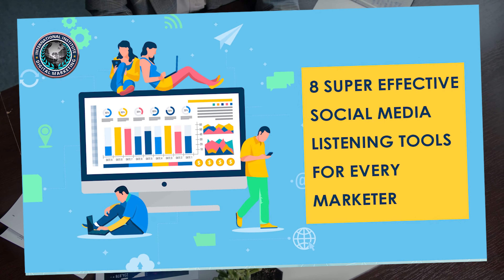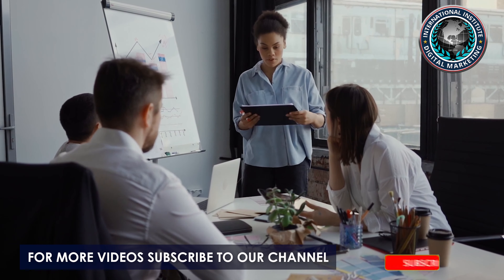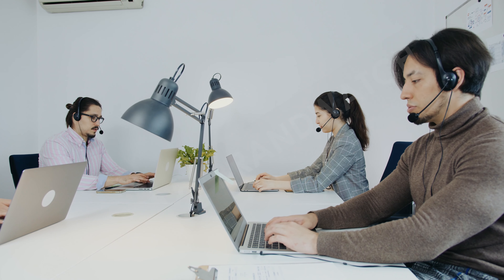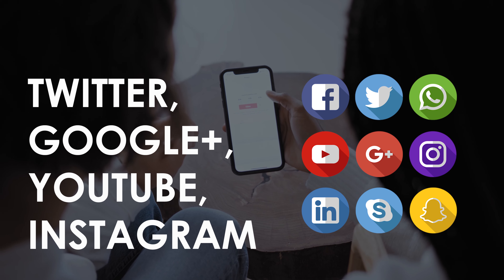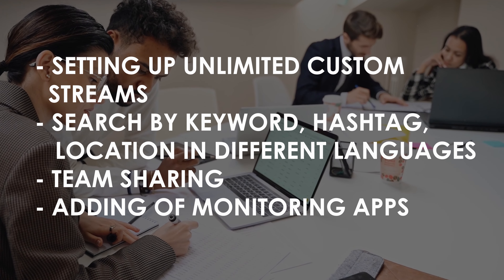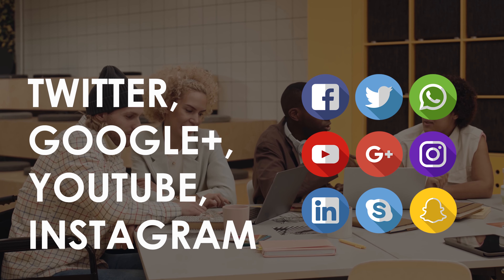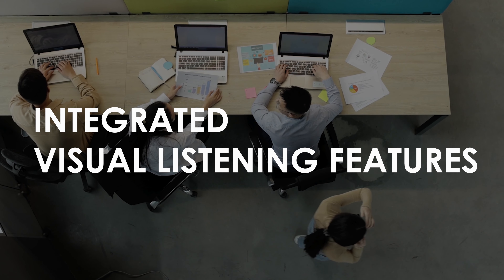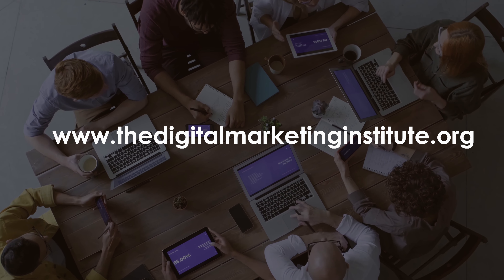8 Super Effective Social Media Listening Tools For Every Marketer | IIDM ™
0:00-0:30 Introduction
0:34-1:07 Benefits of Social Media Listening Tools
1:10-1:24 Reddit Keyword Monitor Pro
1:28-1:56 Brandwatch
1:59-2:13 Hootsuite
2:18-2:34 AgoraPulse
2:37-2:54 Mention
2:58-3:12 Sprout Social
3:18-3:34 Talkwalker
3:37-3:52 Synthesio

Want to up the socialmediamarketing game for your business? Make use of socialmedia listeningtools. Businesses use socialmedia listeningtools to learn what consumers are saying about their business, product or industry.

Hi, I’m Cally from the International Institute of DigitalMarketing. Here are 8 amazingly effective socialmedia listeningtools

1.
Reddit has about 114.5 million views per month. With so much traffic, the Reddit Keyword Monitor Pro effectively listens to who’s talking about what. The tool has the following features
● Real-time
● SMS, emailalerts when a certain keyword is mentioned
● A variety of stats and charts related to specific
● Easy sharing and exporting stats and reports

2.
Brandwatch allows the viewing of key insights from millions of sources across the web. The tool also enables users to engage and respond to different target communities, help teams handle mentions and assign a workflow to team members.

3.
One of the most used and effective tools, Hootsuite uses tabs and streams within the dashboard for different kinds of listening that a brand wants to engage in. It allows listening to Twitter, Google+, YouTube, and Instagram. It includes features such as
● Setting up unlimited
● Search by keyword, hashtag, location in differentlanguages
● Adding of monitoring

4.
Another sociallisteningtool that allows brands to monitor socialmedia conversation and gain deeper insights into customers’ speech. Agorapulse believes in using sociallistening to engage with customers and build relationships through listening.

5.
Mention allows brands to listen to millions of sources such as socialmedia, newswebsites, blogs, forums, and websites. The tool can apply to 42 languages. This tool can also be used to assign tasks and share alerts within teams.

6.
A socialmedia listeningtool that supports Twitter, Facebook, Google+, Instagram and LinkedIn, SproutSocial can be used for engagement and social monitoring. It has the ability to monitor and make changes in real-time and identify key customers of the brand.

7.
This tool has the ability to listen and monitor in 187 languages and can monitor 150 million websites. With the ability to track more than 30 thousand brandlogos, it is one of the few platforms with integrated visual listeningfeatures.

8.
Another efficient socialmedia listeningtool is Synthesio that helps brands strategize their socialmediamarketingplans for optimum results. Its features consist: a worldwide reach of 195 countries, multilingual listeningabilities, and enhanced privacy and security features.

INTERNATIONAL INSTITUTE OF DIGITALMARKETING ™ is a certifying body founded in the USA by several long-standing marketers. We have years of experience in business, marketing, and more, and have put forth our combined experience to develop IIDM. DigitalMarketing is something that’s all around us, yet there has been no solid foundation for marketing in many, many years. In the news, there are blunders again and again by companies, failing some of the core aspects of modernmarketing. Because of this, the need for a solid, stable foundation for marketing in the modern world is needed-- a foundation with the ability to be built upon and developed with time.